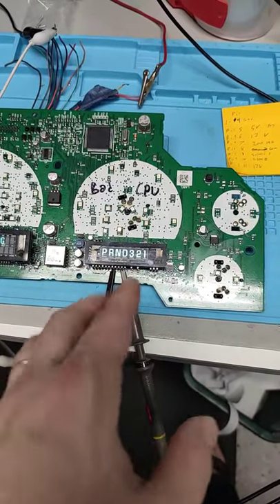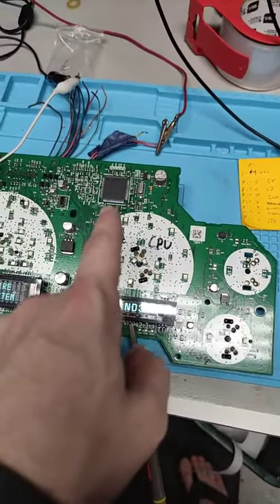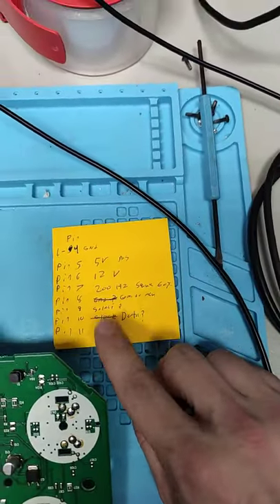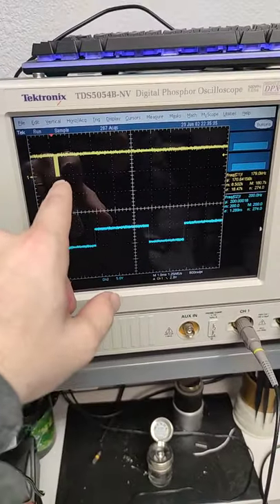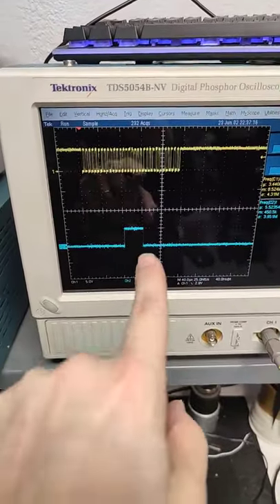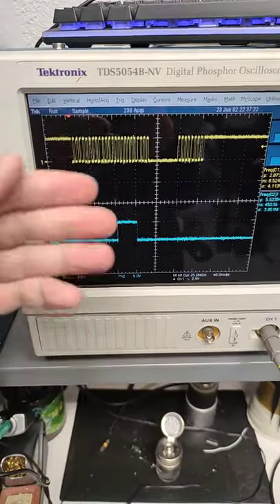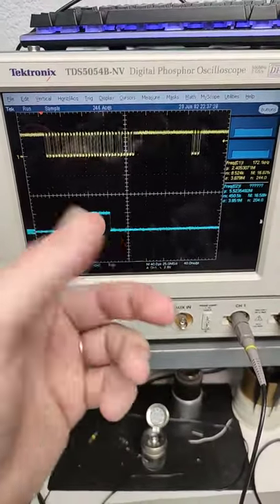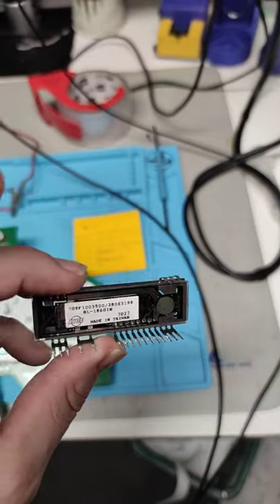Trying To Talk To Futaba VFD BL-185GIN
Youtube short talking about vacuum fluorescent displays. help me make sense of this one.